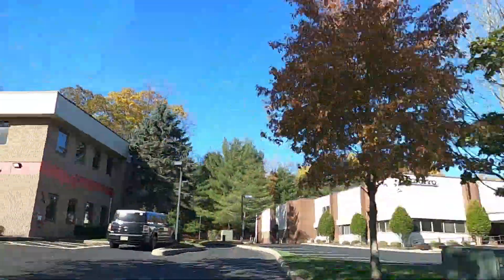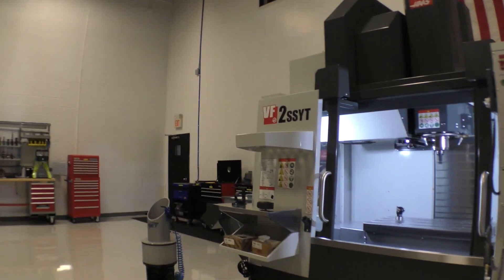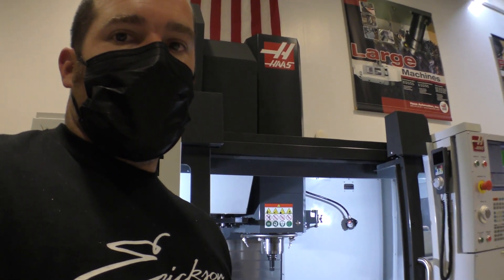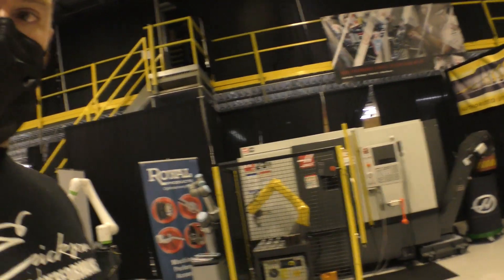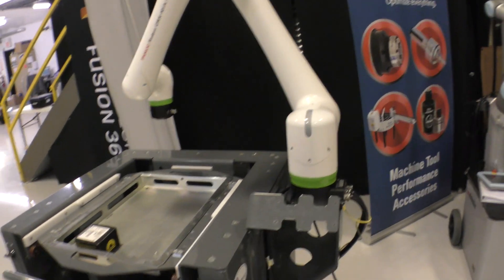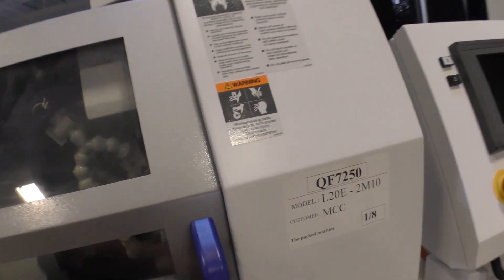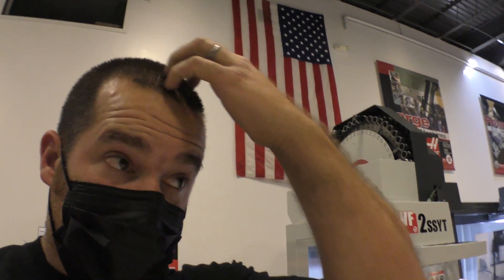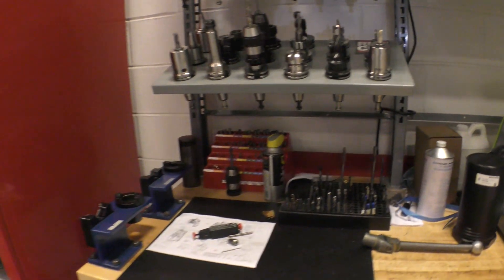Looking to buy a new CNC machine so i Visit Allendale Haas Factory Outlet. Haas HFO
Visiting Allendale Haas factory Outlet.